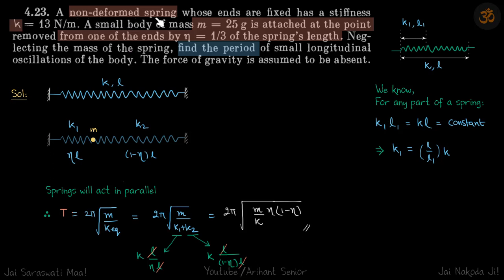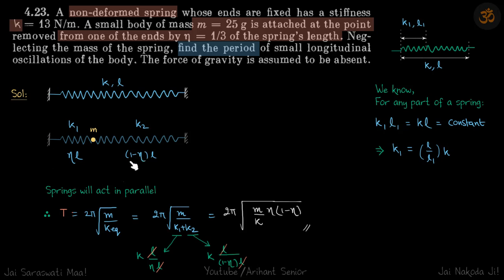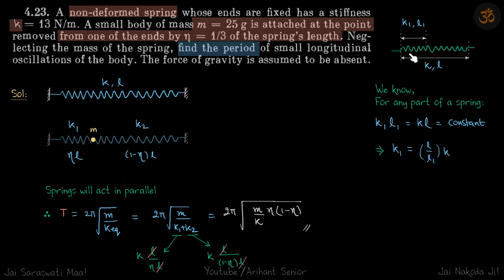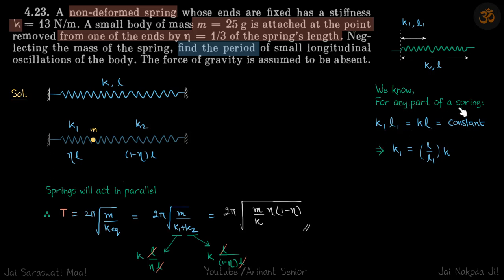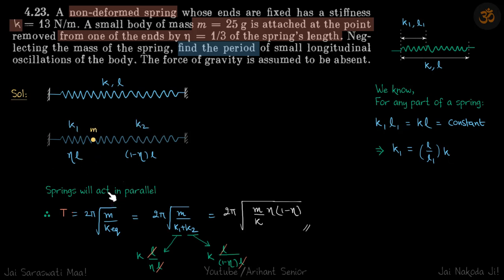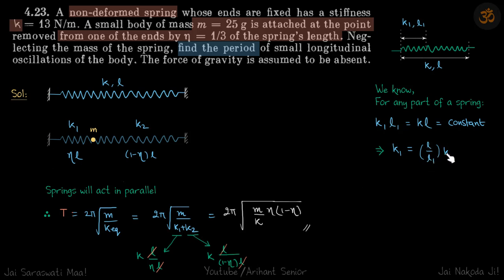4.23 | Irodov Solutions | Oscillations and Waves